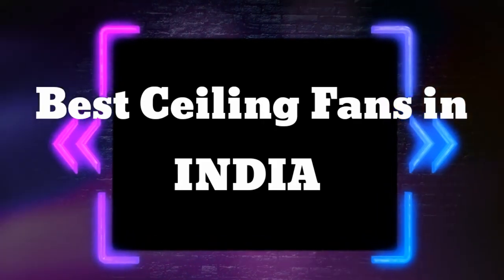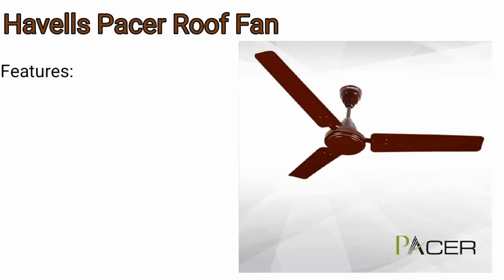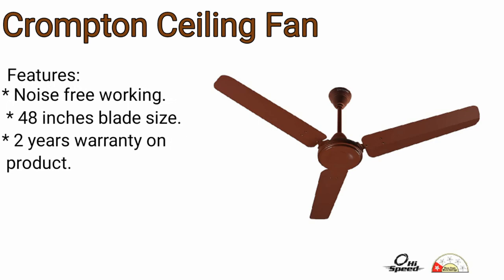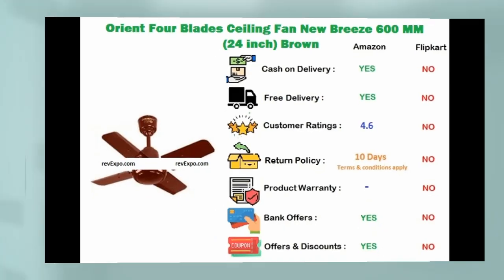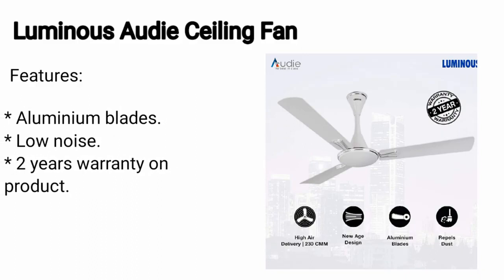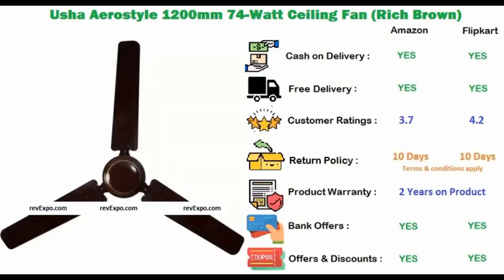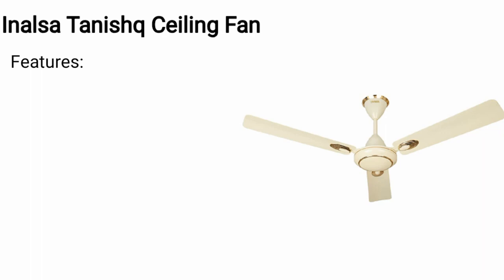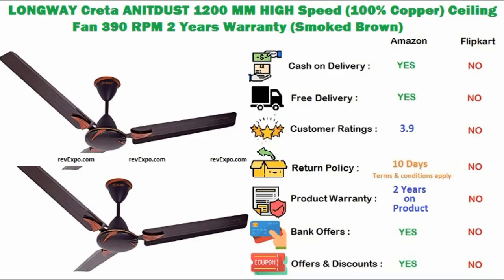10 Best ceiling fan in India Buyers Guide & Reviews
List of the Best 10 Ceiling Fans in India to Buy online:
1.
2.
3.
4. Buy Orient Four Blades Ceiling Fan New Breeze
5.
6.
7. Buy Usha Aerostyle 1200mm 74-Watt Ceiling Fan (Rich Brown)
8. Buy ACTIVA HIGH-Speed 5 Star Rated Anti DUST Coating Super Fan
9.
10.

About Best ceiling fans

A ceiling fan is an electrical home appliance, which is the most important investment. It is normally mounted on the ceiling of a room and suspended from the ceiling. It is powered electrically so that its rotating blades can circulate the air. Nowadays, ceiling fans come with a light fixture inside them.

Ceiling Fan Buyer’s Guide

Different factors must be considered before buying a ceiling fan.
i. Size of the Ceiling Fan: After the determination of the size of your room, the right size of the ceiling fan must be determined.
ii. Airflow: You must always check the airflow that is generated by the roof fan that you are about to buy.
iii. Working Process of a Roof Fan: You must ensure that you must go with a ceiling fan that has an easy working process and operative features.
iv. Number of Blades: Depending upon the size of the room, the smaller or larger number blades must be chosen.

Types and Features of Ceiling Fans:

There are different types of ceiling fans available in the market.
The different types include a standard ceiling fan, low-profile ceiling fan, oscillating desk fans, outdoor ceiling fans, ceiling fans with lights, etc.

The best ceiling fans are the energy-efficient ones, have a good load-bearing capacity, made of durable and sturdy material, etc. The ceiling fans are capable of distributing the air evenly around a room. The ceiling fans perform highly due to high-speed features. Thus, ceiling fans are capable of keeping the room cool.The ceiling fans have as smoother working mechanism, which is why they work in a noise-free environment.

Conclusion

Ceiling fans are mounted on the ceiling so as to keep the room aired and cool. Ceiling fans are the best choice because they are energy-efficient, easy-to-use, and keep the room cool throughout the day. Factors such as the number of blades, working process, airflow, and size of the fan must be kept in mind while choosing the best ceiling fan.
aap log ko bhi jarur join karna chaiye because exciting gift milne wala hai.
1. bas aap humara Jo bhi video dakhte ho us Video ka konsa part aap ko bahut accha laga comment me batana  hai or
" Milte hai har Sunday 8.30 pm "
Instructions- How to Create video & Images for a